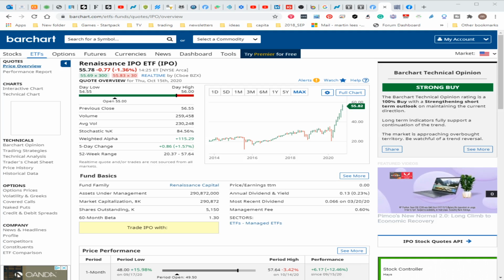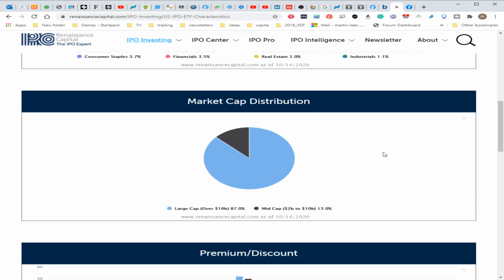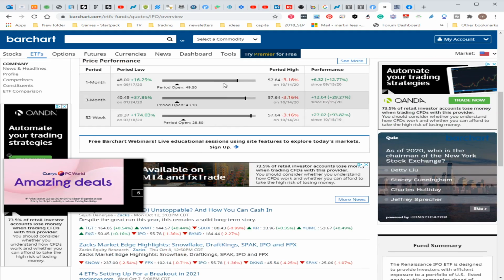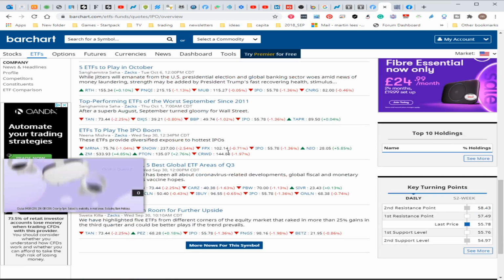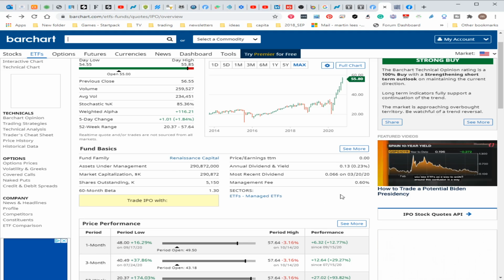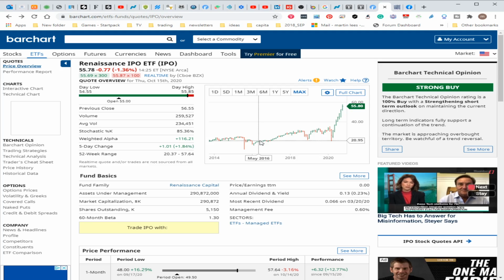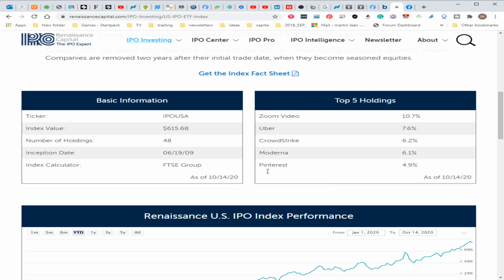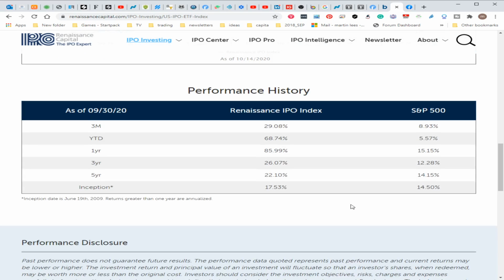IPO | ETF | Renaissance IPO ETF | Finance - ETF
The Fat Trader

IPO | ETF | Renaissance IPO ETF | The Fat Trader - ETF

The Renaissance IPO ETF is designed to provide investors with efficient exposure to a portfolio of U.S.- listed newly public companies ahead of their inclusion in core equity portfolios. By tracking the rules-based Renaissance IPO Index designed by Renaissance Capital research to hold the largest, most liquid newly-listed U.S.IPOs, the Renaissance IPO ETF includes the most economically significant newly public companies. Sizable IPOs are added on a fast entry basis and the rest are added during scheduled quarterly reviews. Companies that have been public for two years are removed at the next quarterly review.